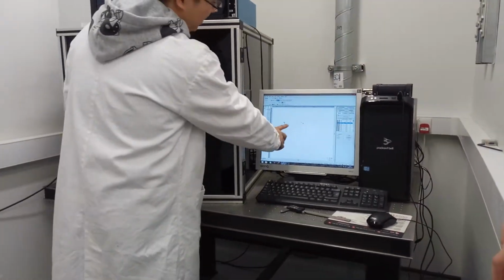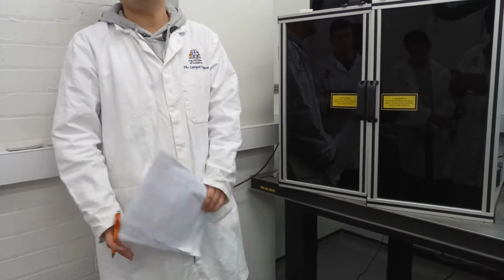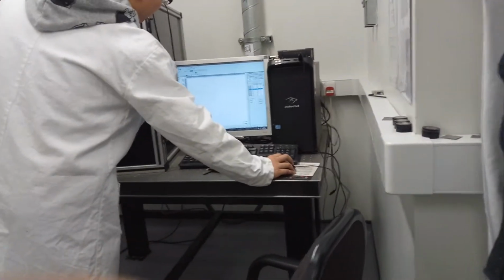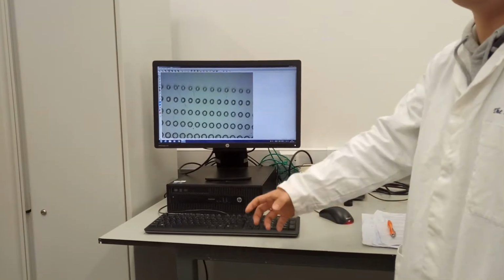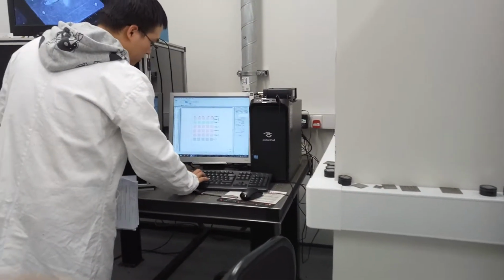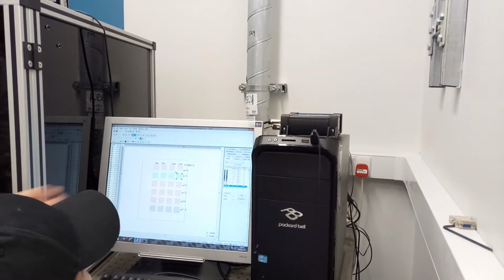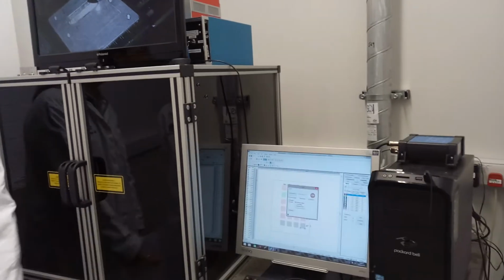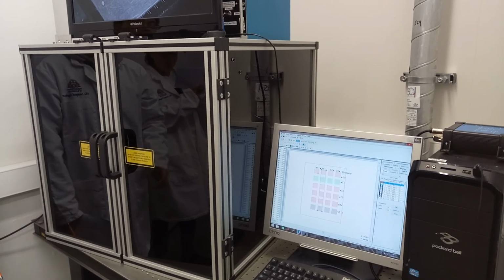Nanosecond fibre laser processing